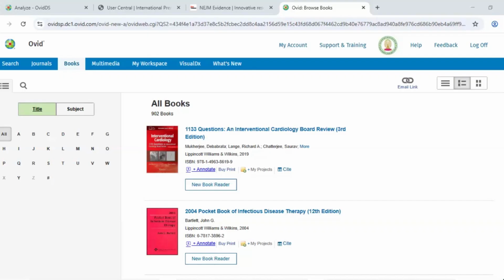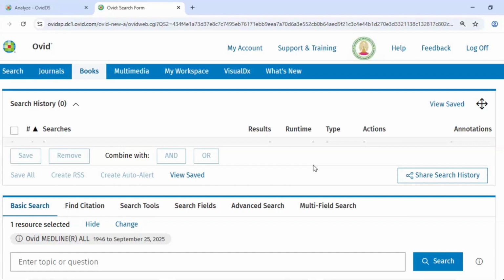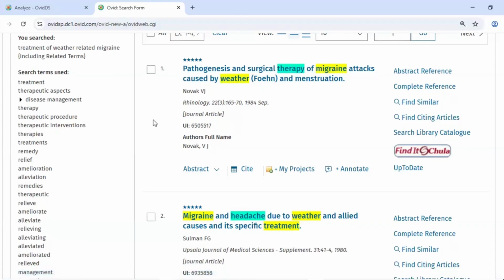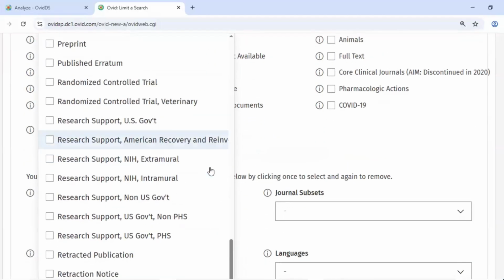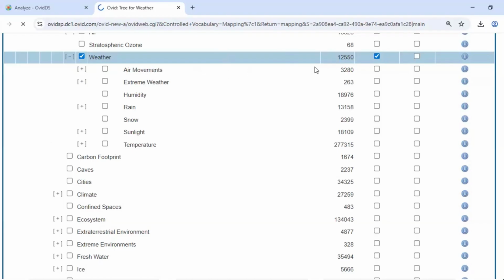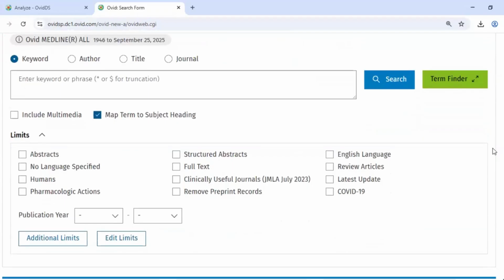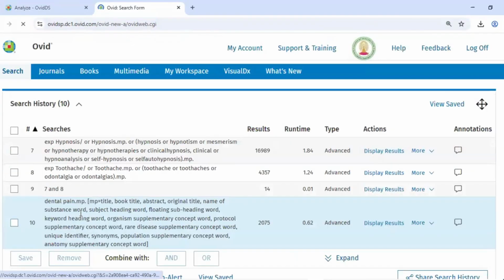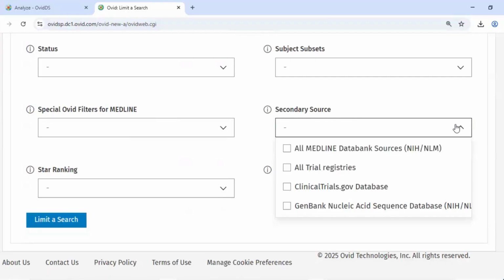การอบรมการใช้ฐานข้อมูล Ovid EP4.Ovid - Medical Search Platform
การอบรมการใช้ฐานข้อมูล Ovid ที่จะช่วยให้การค้นคว้าวิจัยทางการแพทย์ของคุณง่ายและมีประสิทธิภาพมากยิ่งขึ้น

หัวข้อที่ 4. Ovid - Medical Search Platform

โดยวิทยากรผู้เชี่ยวชาญ: Allan Finn, Senior Customer Service Technical Specialist, Wolters Kluwer

วันศุกร์ที่ 26 กันยายน 2568

มาเพิ่มพูนความรู้และทักษะการใช้ฐานข้อมูลทางการแพทย์ไปพร้อมๆ กันนะคะ